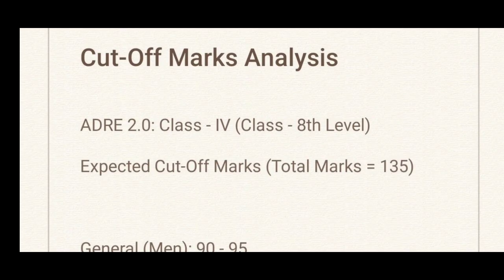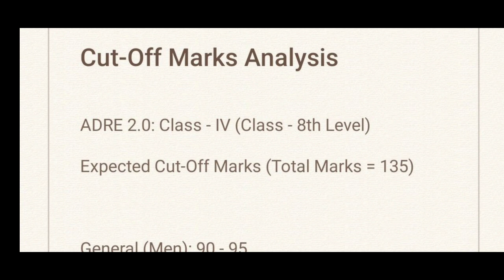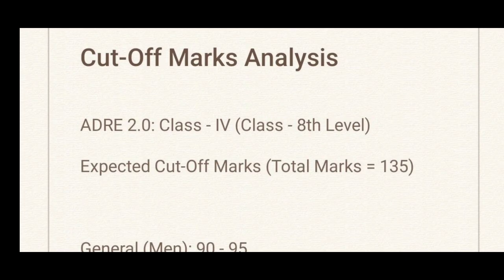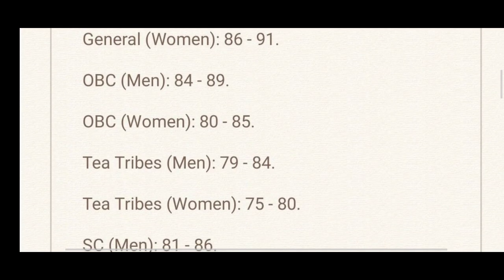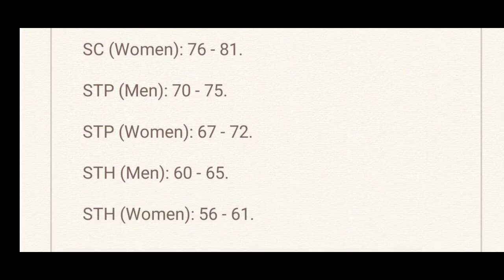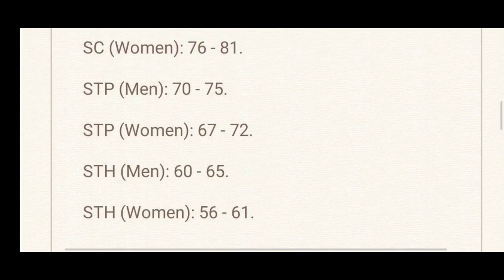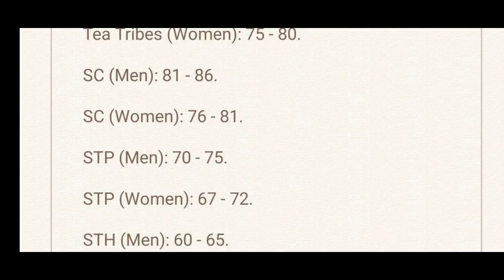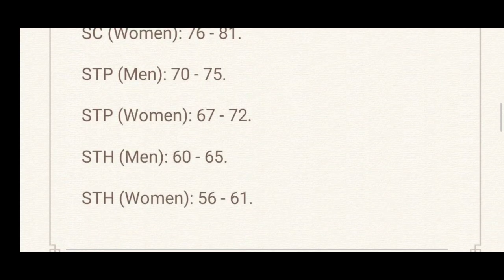ADRE 2.0 (Grade - 4: Class - 8 Level): Expected Cut-Off Marks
⭐ Courses Available:

🔺APSC Enforcement Inspector: Full Course at ₹375/-

🔺APSC Enforcement Inspector: Mock/Model Question Paper with Answers at ₹50/-

🔺 APSC Stenographer (Grade - II): Full Course at ₹375/-

🔺APSC AAO (APDCL/AEGCL): Full Course on General English, General Knowledge & Mathematics (Descriptive) at ₹400/-
🔹External Link for Accountancy (Core) for free.

🔺APSC CCE Preliminary 2024-25: Full Course at ₹400/-

🔺Women & Child Development Statistical Assistant: Full Course at ₹350/-

🔺Assam Police (SI, Constable & Others): Full Course at ₹350/-

Updated Current Affairs will be share with you every month for lifetime, without any further payment. You just need to drop a reminder message on my WhatsApp at the beginning of every month.

⭐ Note: Kindly, don't make calls to the above mentioned Phone Number. It's available for WhatsApp messages only.